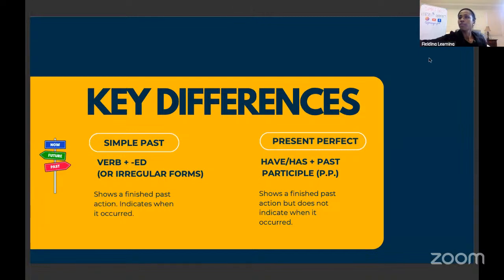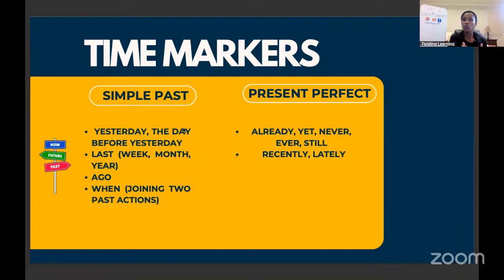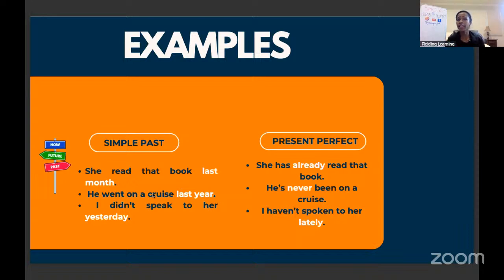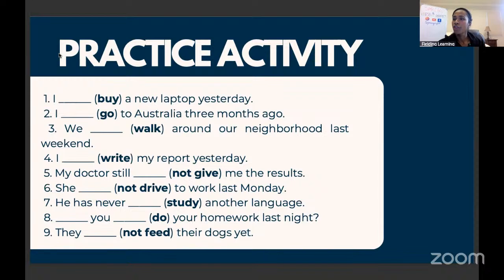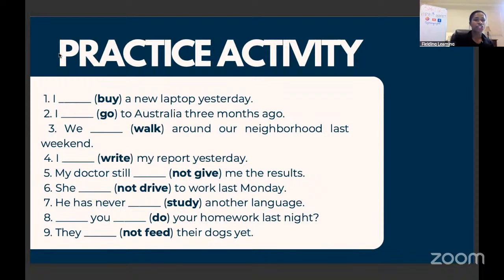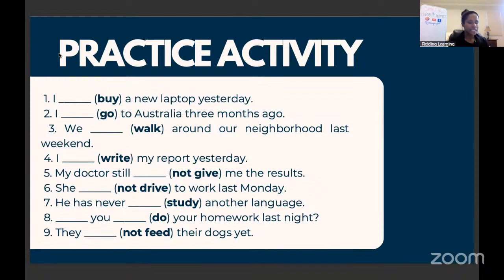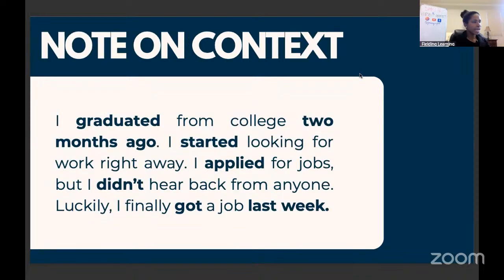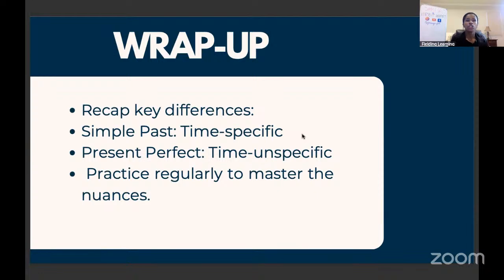Live Session - English Conversation- Past Tense & Present Perfect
Join us for today's live session!

We'll be breaking down the differences between Past Tense and Present Perfect with simple explanations, examples, and practice activities. This is your chance to improve your English skills and get your questions answered in real-time!